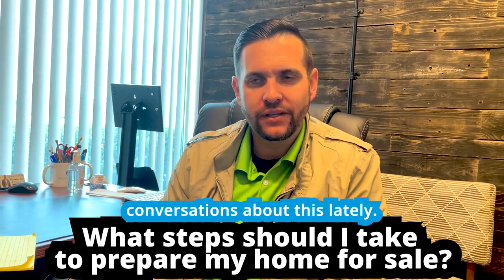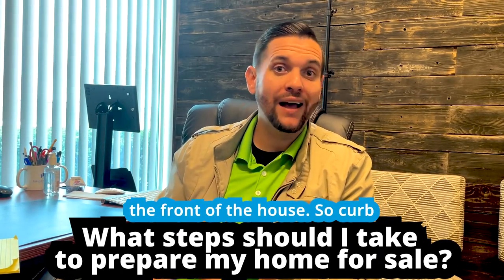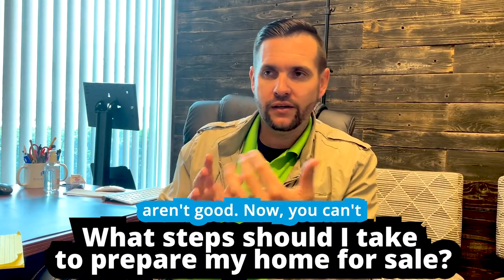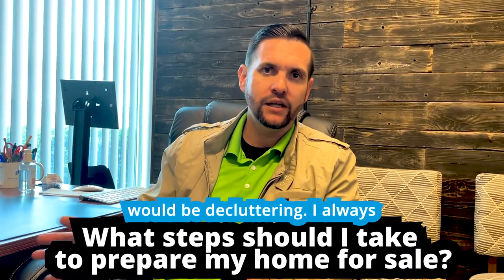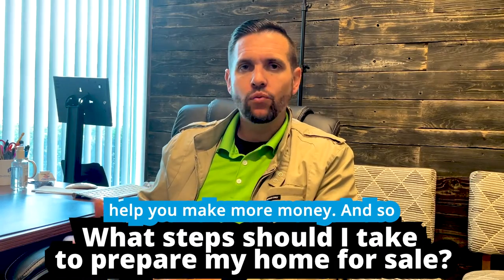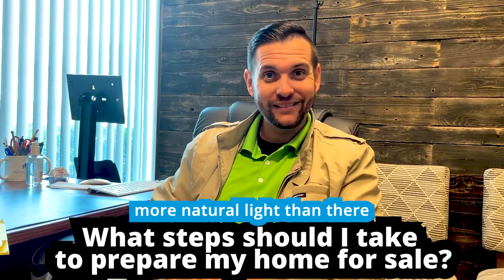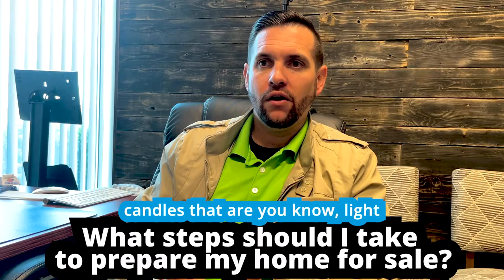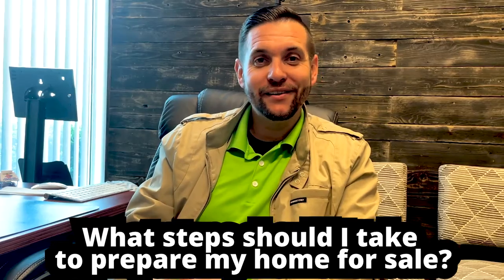What steps should I take to prepare my home for sale?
Not properly preparing a home for sale can put a homeowner at a huge disadvantage.

The expression “You never get a second chance to make a first impression” is absolutely true when it comes to selling a home.  You must be sure that your home presents itself in the best possible light.  Making sure clutter is at a minimum, freshly painting rooms, installing new carpeting, or ensuring odors are non-existent are just a handful of things that should be done before listing your home for sale.

Thanks,
Brandon Leon
Better Homes & Gardens
CalBRE#: 01874260